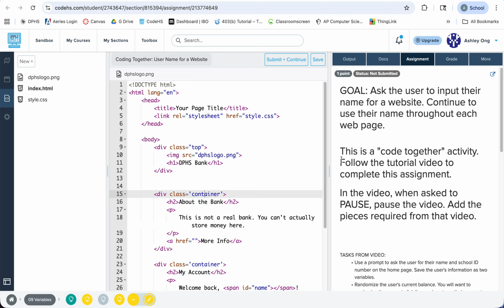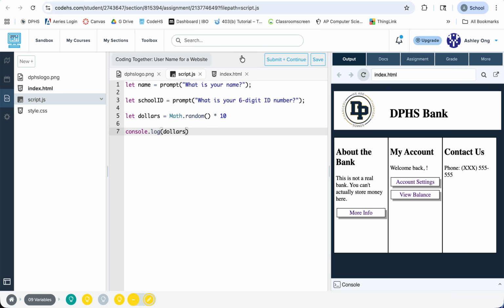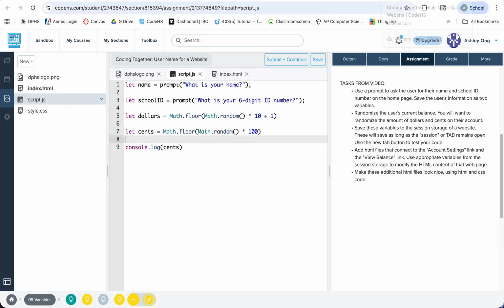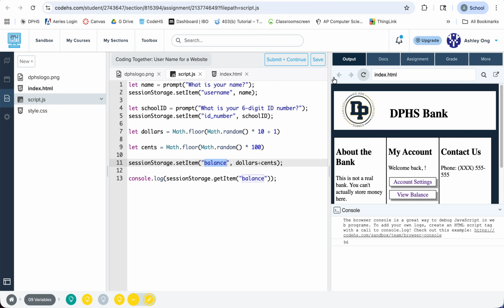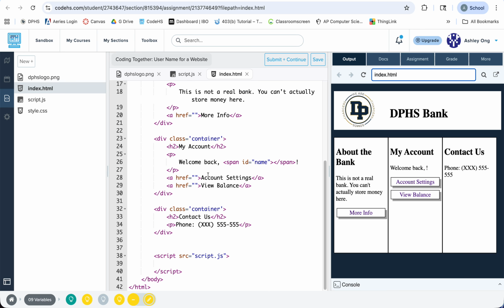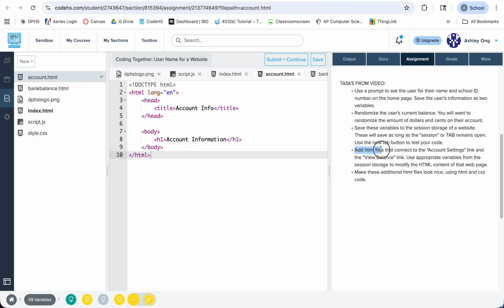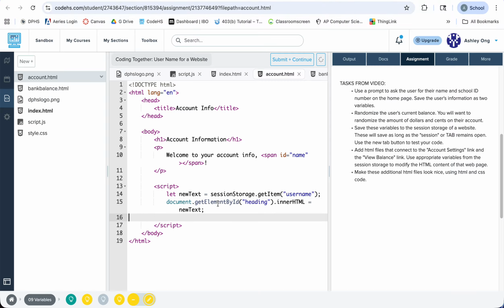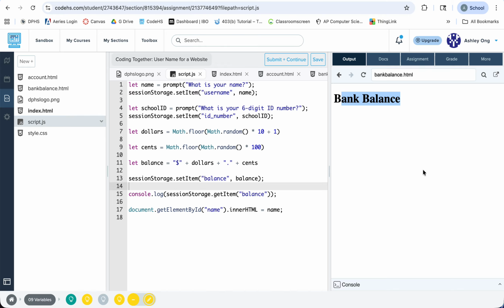Code Together: Username for a Website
For CodeHS Homework under Variables on Multiple Pages